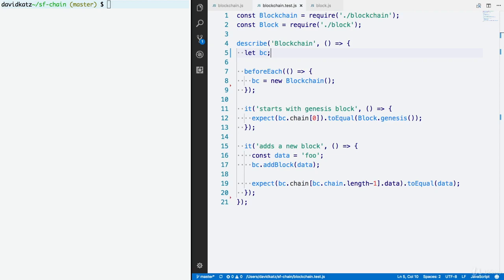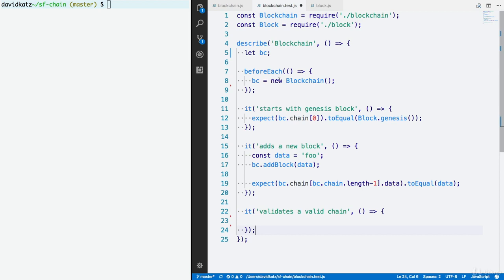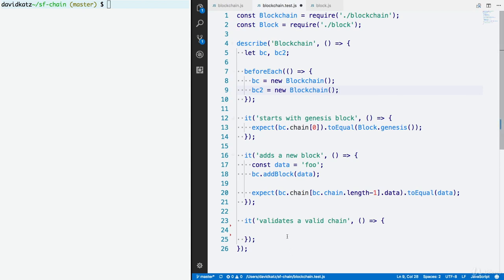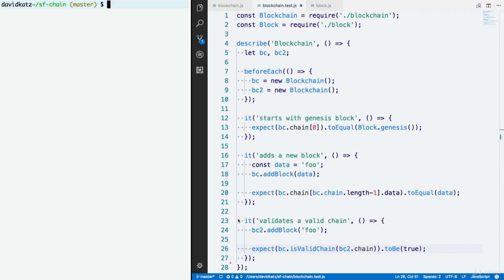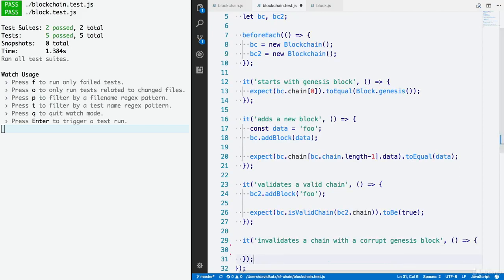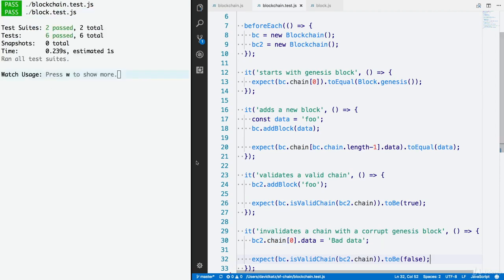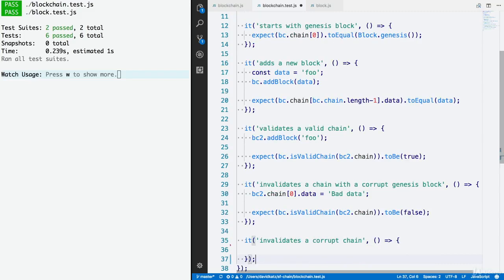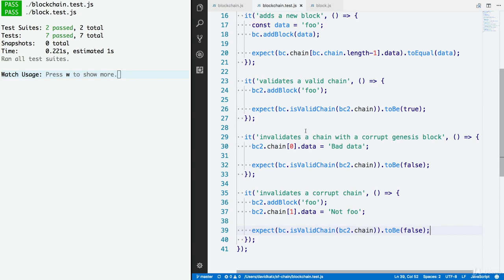Test Chain Validation